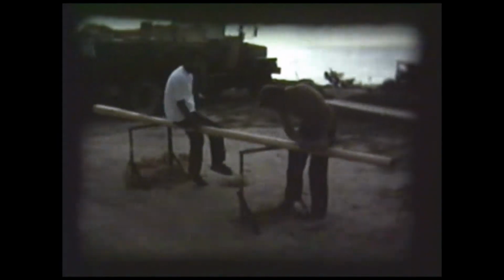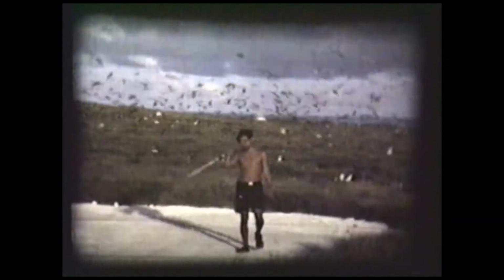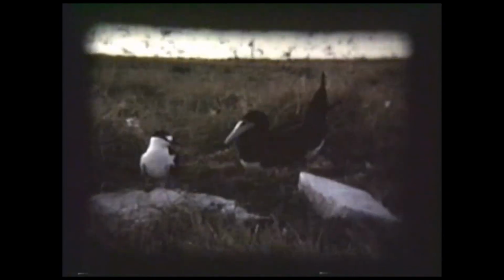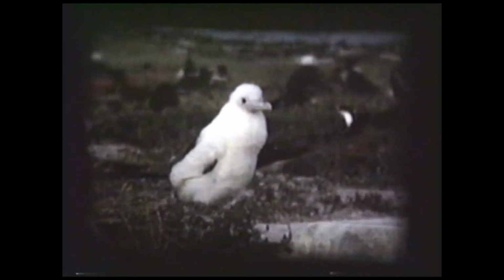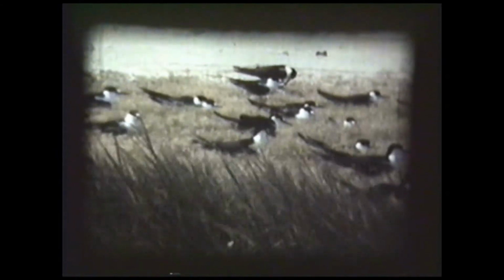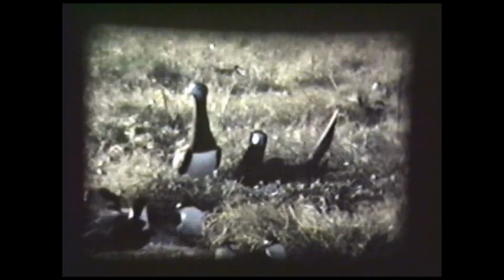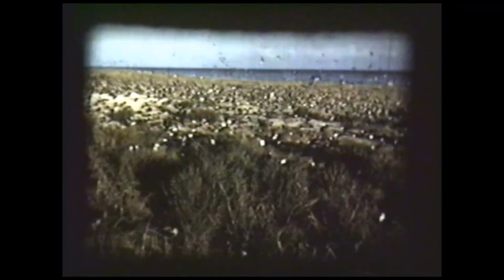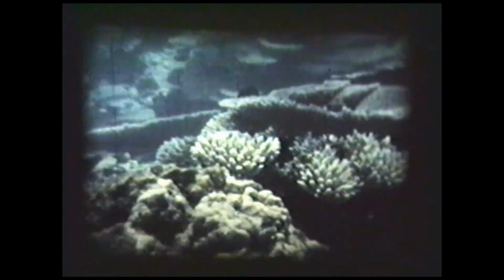Loran Station Johnston Island 1971 1972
Ralph J. Reyes video from his tour on Loran Station Johnston Island